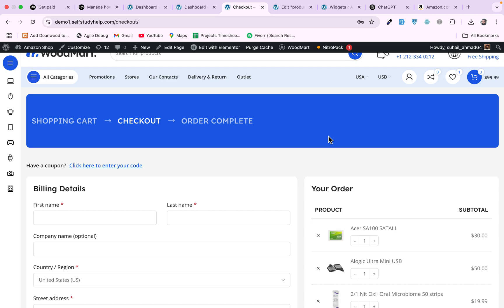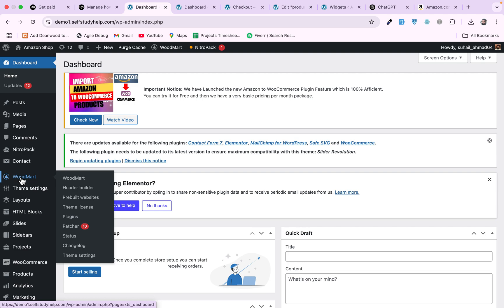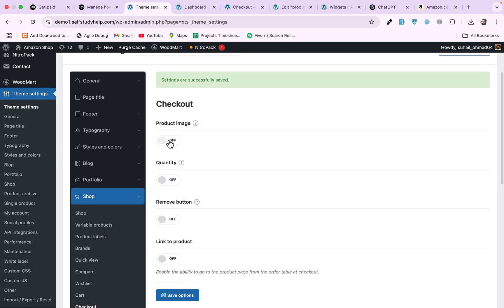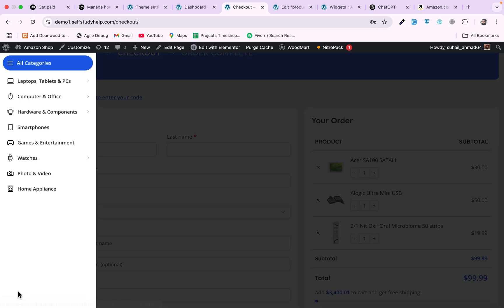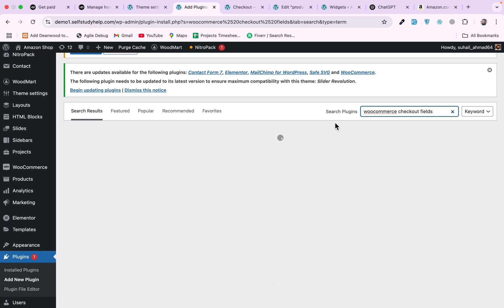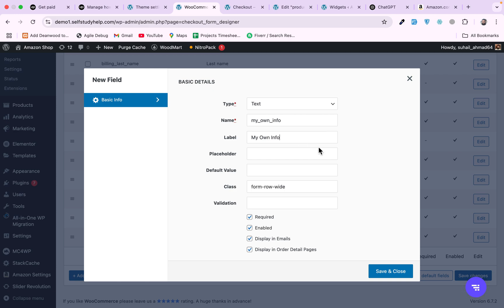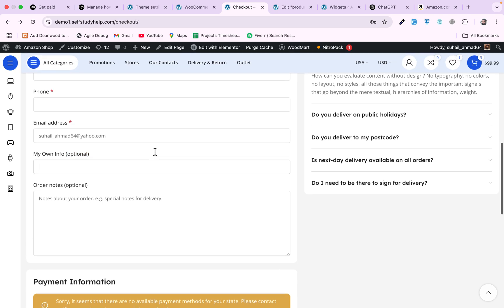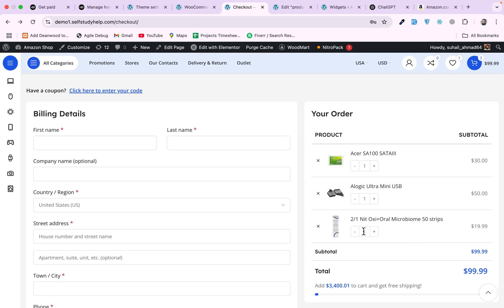How to Add or Remove WooCommerce Checkout Fields – Easy Guide!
The WooCommerce Checkout Field Editor plugin makes it easy to customize the checkout form without any coding. By using this plugin, you can add, remove, and rearrange fields based on your store’s needs. This is particularly useful if you want to collect additional customer details or simplify the checkout process by removing unnecessary fields. A well-optimized checkout page can improve the user experience and increase conversion rates.

Since you are using the Woodmart theme, you also have access to built-in settings that allow you to control the layout and styling of the checkout page. The theme provides various customization options that help you match the checkout form to your store’s design. With these settings, you can adjust colors, button styles, fonts, and more without needing to edit any code. This ensures a seamless and professional look throughout your store.

The WooCommerce Checkout Field Editor plugin allows you to create different field types such as text fields, checkboxes, dropdowns, and date pickers. This flexibility is helpful for businesses that require additional information from customers, such as delivery instructions or gift messages. You can also set certain fields as required to ensure customers provide all the necessary details before completing their purchase.

If you want to remove unwanted fields, the plugin provides a straightforward way to do so. WooCommerce includes fields like company name, phone number, and address line 2 by default, but these may not be necessary for every store. By removing unneeded fields, you can make the checkout process faster and reduce the chances of cart abandonment. A shorter and simpler form can significantly enhance the customer’s shopping experience.

Apart from managing the fields, you can also modify their placement using the plugin. Rearranging the order of fields can make the checkout process more logical and user-friendly. For example, you can move the email field to the top, allowing customers to enter their details quickly. Additionally, you can use conditional logic to show or hide fields based on previous selections, making the form more dynamic and interactive.

With the combination of the Woodmart theme settings and the WooCommerce Checkout Field Editor plugin, you have full control over how your checkout page looks and functions. Whether you want to make small adjustments or completely restructure the checkout form, these tools provide a powerful and flexible solution. By optimizing the checkout process, you can improve customer satisfaction and boost sales on your WooCommerce store.